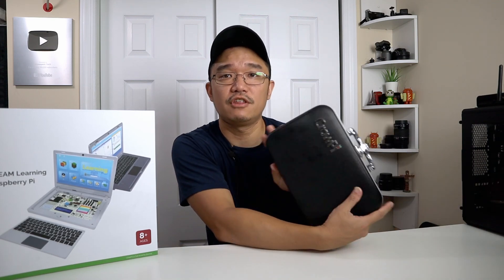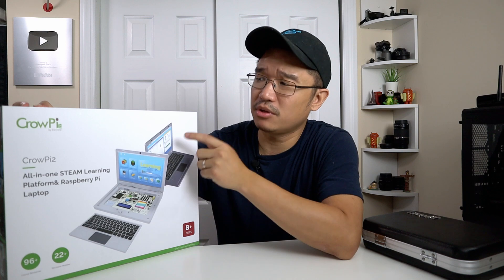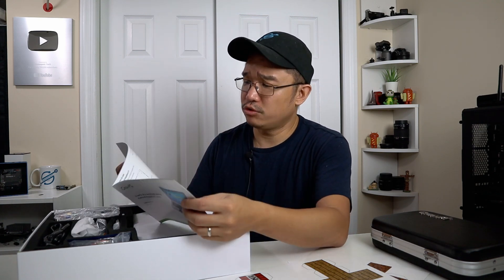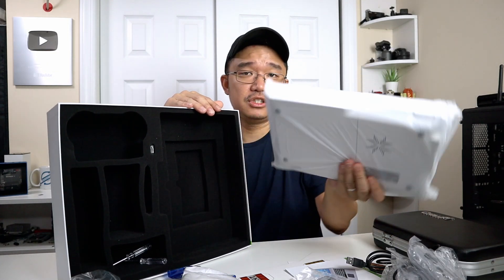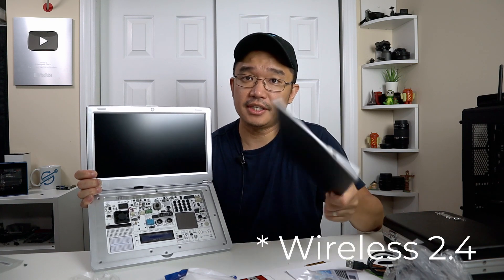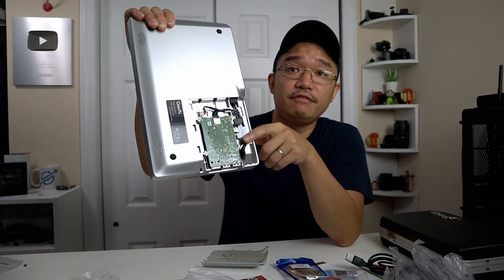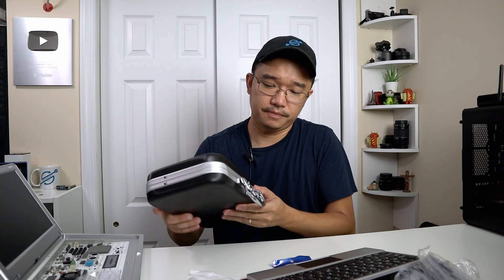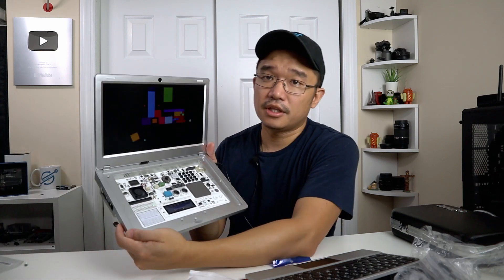ALL In One Raspberry Pi Kit - Crow Pi 2 First Look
Checking out the Crow Pi 2 all in one raspberry pi kit equipped with raspberry pi 4 and 22 modules along with 90+ projects to learn from. thanks for the view!
○○○ LINKS ○○○

○○○ SHOP ○○○